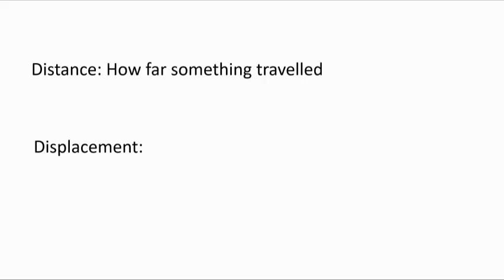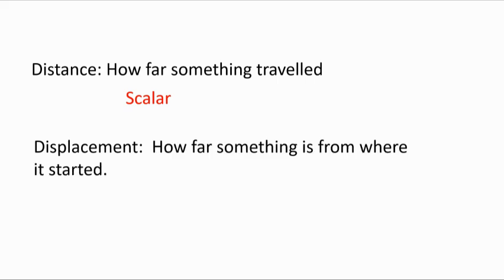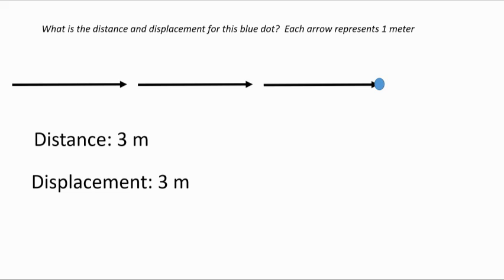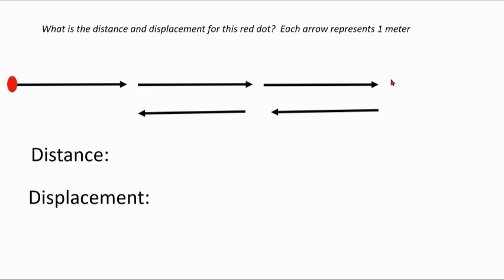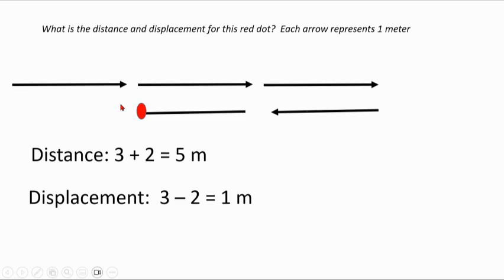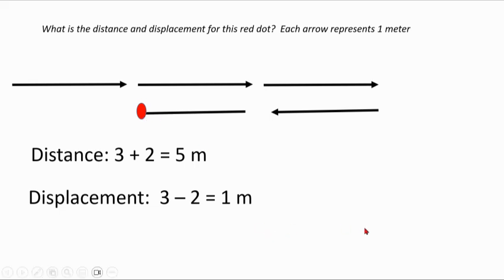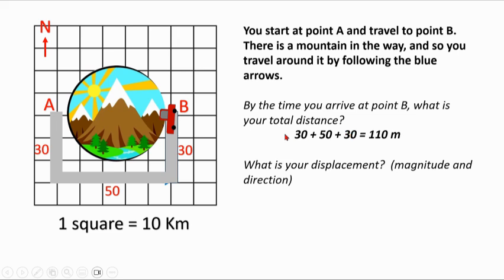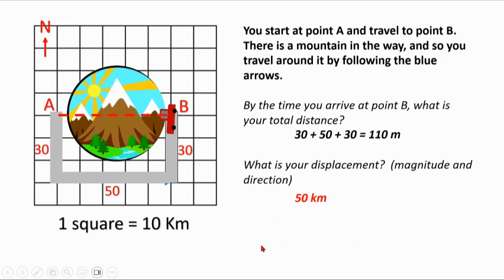What is distance and displacement?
What is the difference between distance and displacement?  Find out what makes these two quantities different.  See an example of how to find distance and displacement in both one-dimension and two dimensions